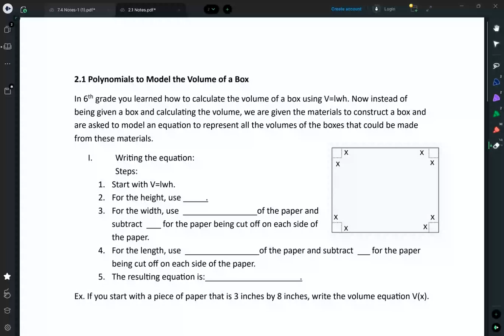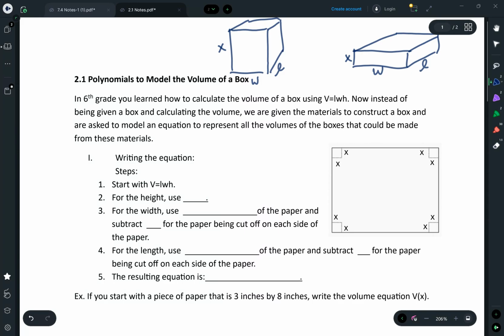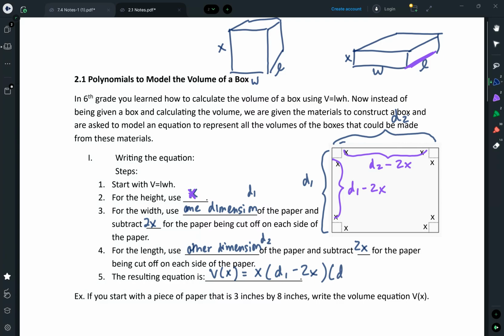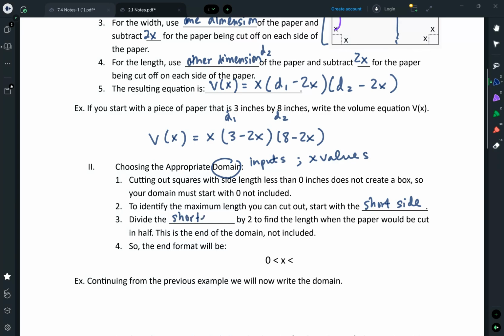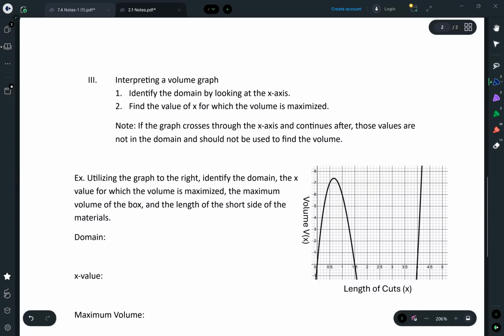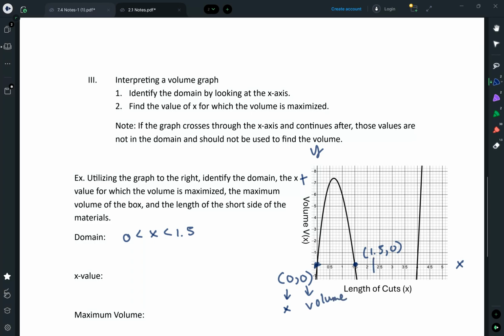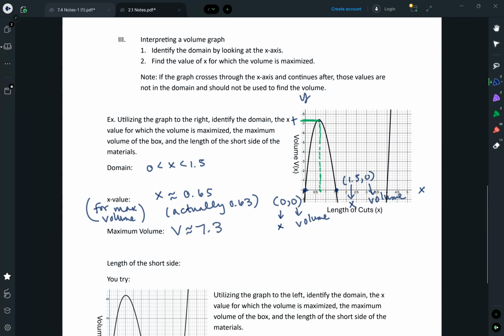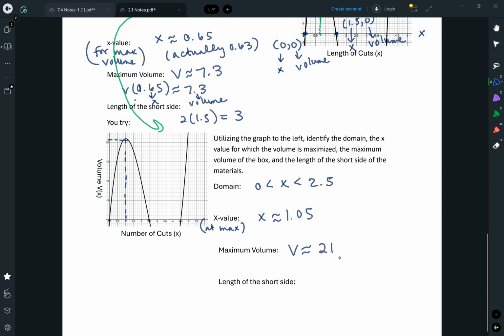Algebra II Notes 2.1 Polynomials to Model the Volume of a Box